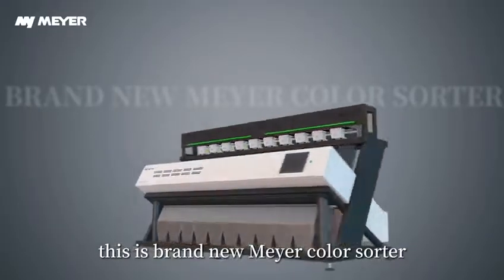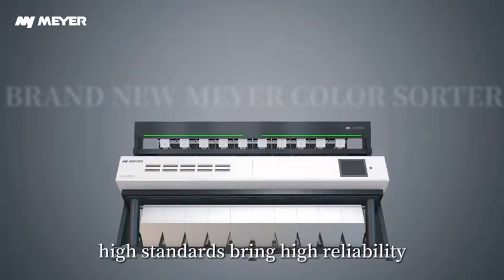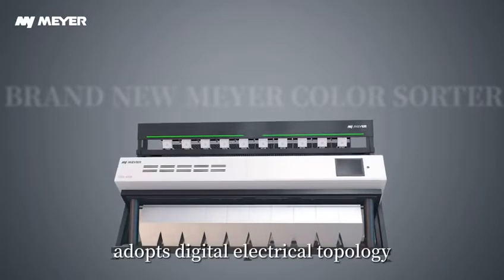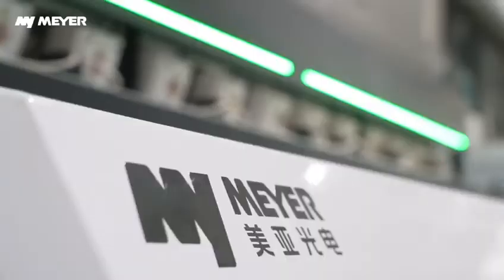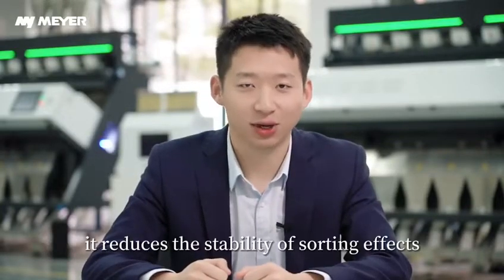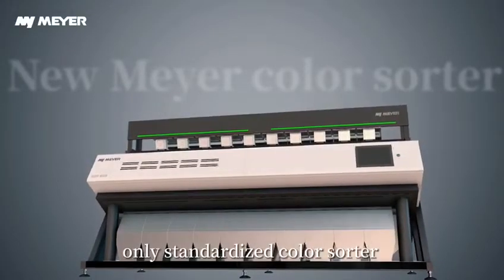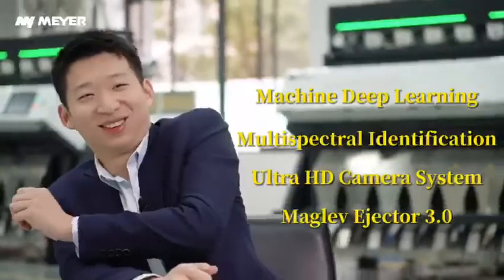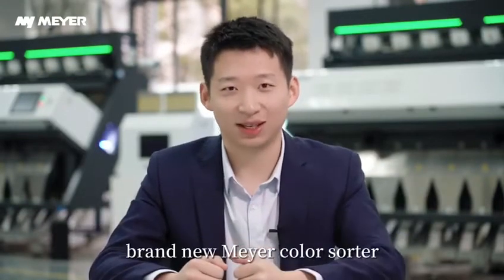MEYER Color Sorter 2022 New Launching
Innovate Digital Electrical Topology